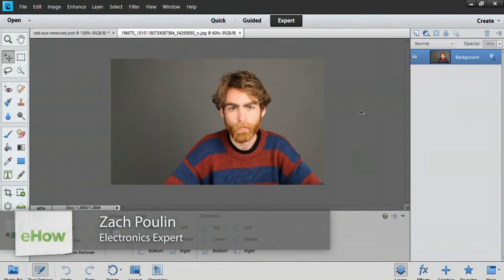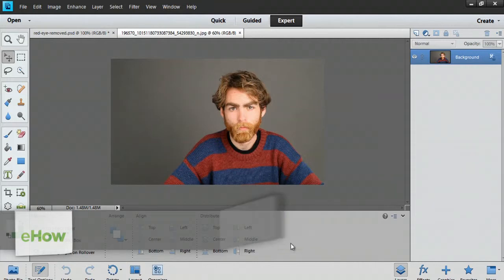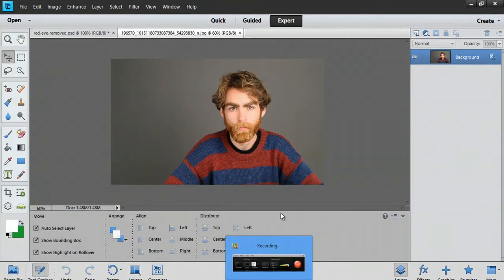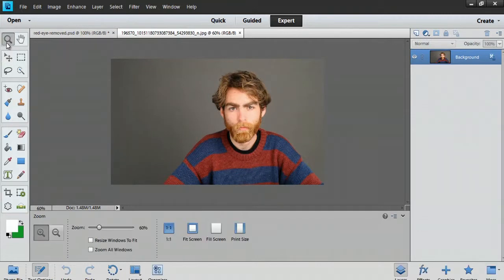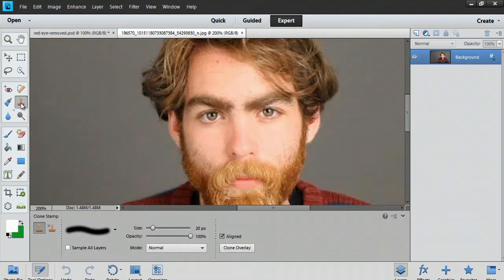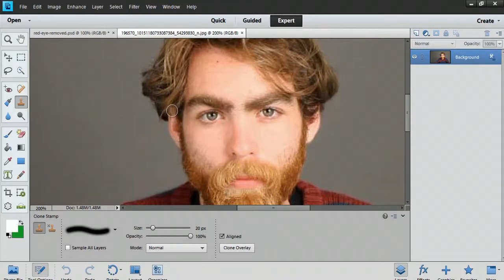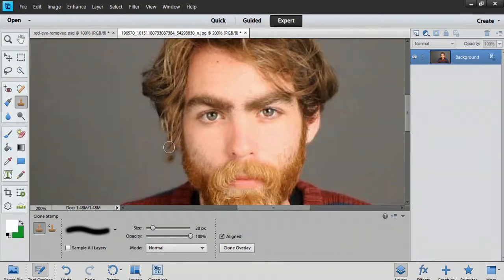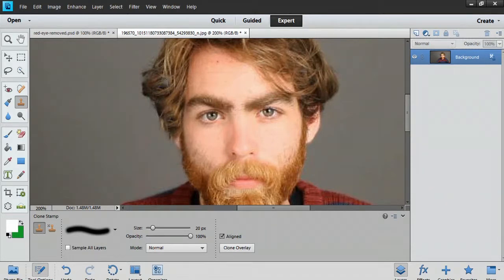How to Hide Someone's Ears in Photoshop : Using Adobe Photoshop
Hiding someone's ears in Photoshop will require you to either erase them or add additional hair onto the image with the "Clone" tool. Hide someone's ears in Photoshop with help from a computer software expert in this free video clip.

Series Description: Adobe Photoshop is still one of the most widely used graphics application in the world by both novices and professionals alike. Get tips on Adobe Photoshop Elements with help from a computer software expert in this free video series.